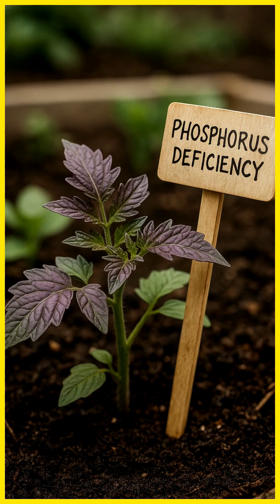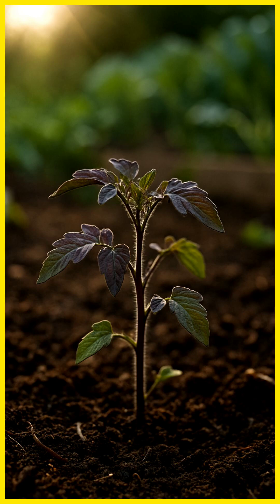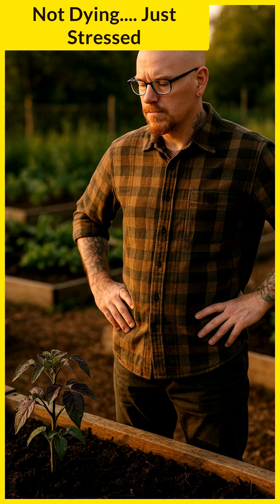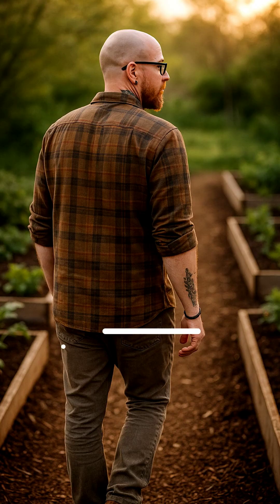Purple Leaves on Plants? Here’s What It Really Means (And How to Fix It)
Noticing purple leaves on your tomatoes, peppers, or brassicas? It’s not a disease — it’s usually a phosphorus lockout caused by cold or compacted soil. In this Short, I’ll show you what causes it, what not to do, and simple ways to fix it fast so your plants bounce back strong.

Stick around — more real garden fixes coming your way.